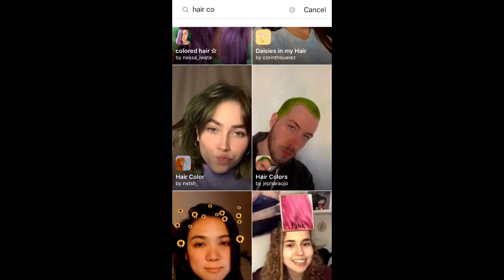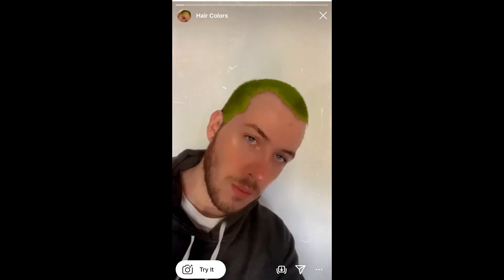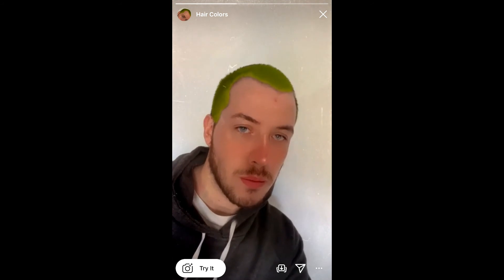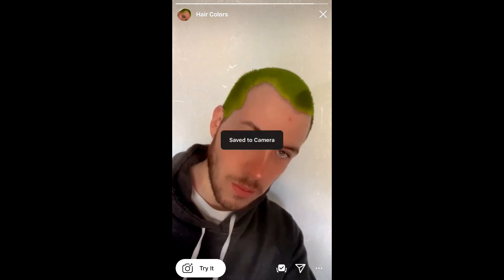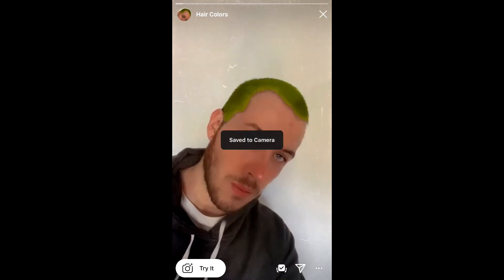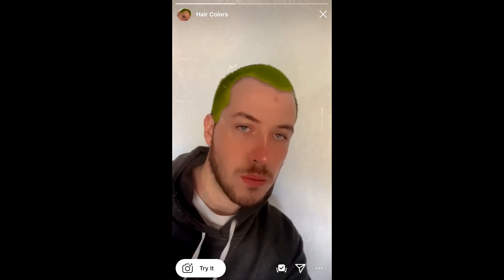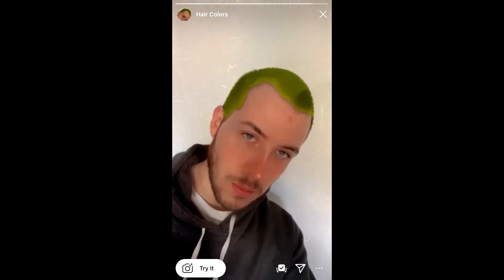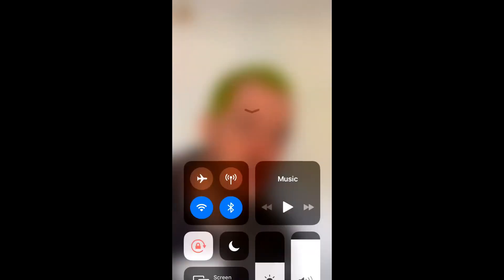How to Get the Hair Color Filter On Instagram (Quick & Easy)